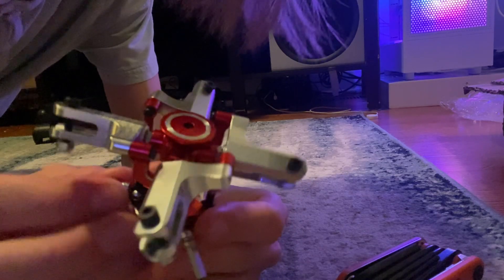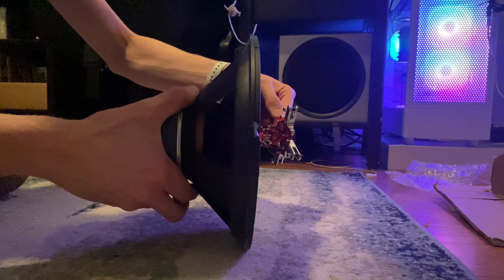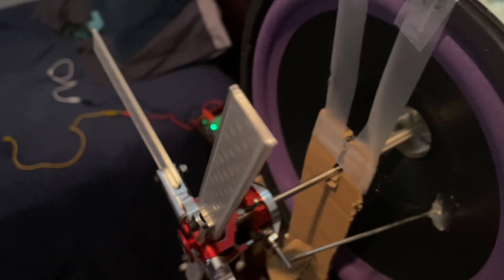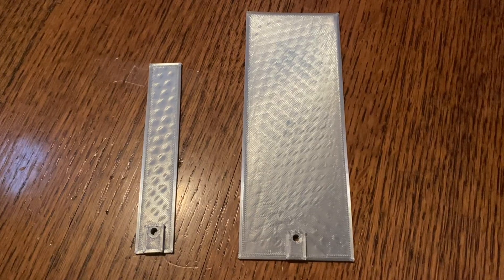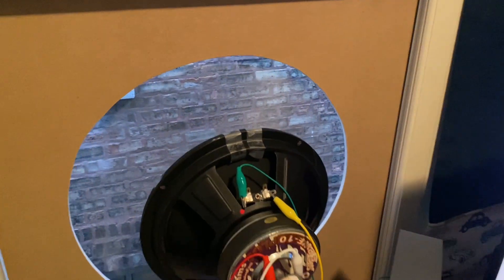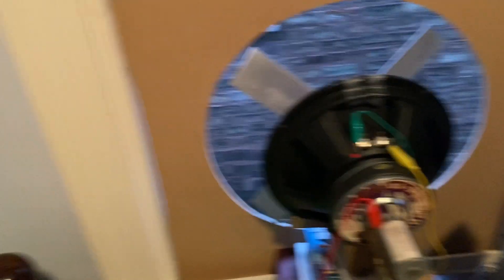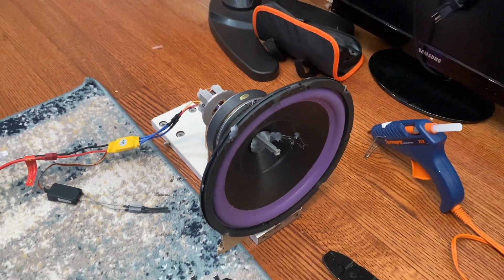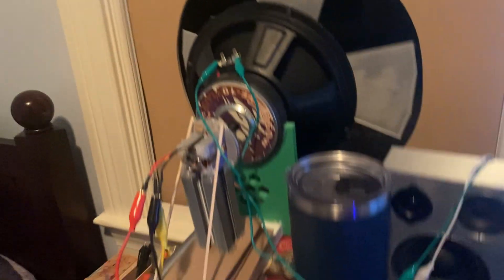Building a Rotary Subwoofer for insanely low bass! (Sub 10 hz!)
It’s good it moves my door and stuff